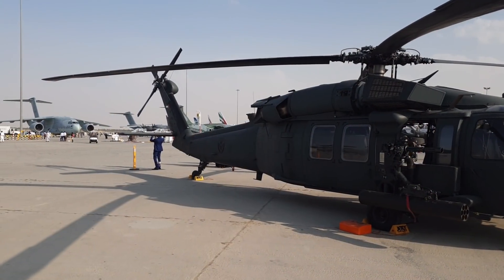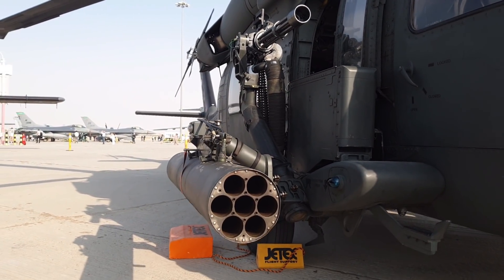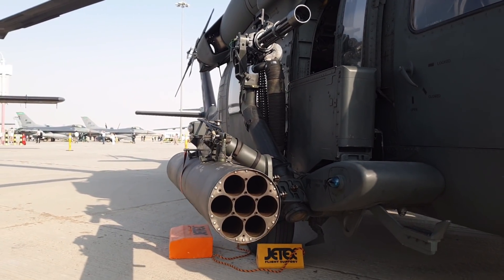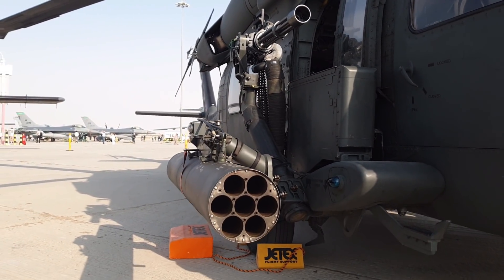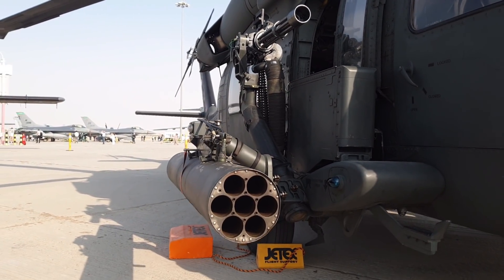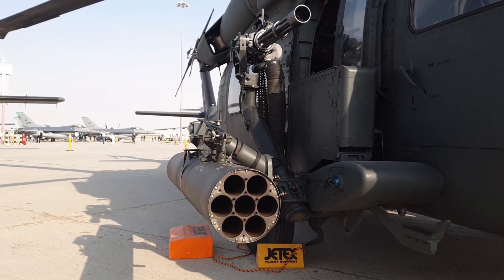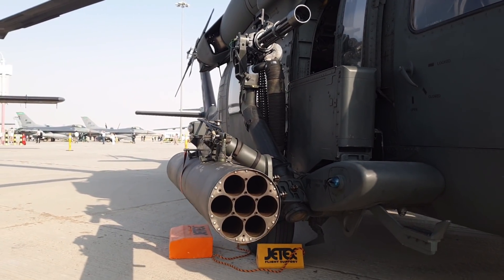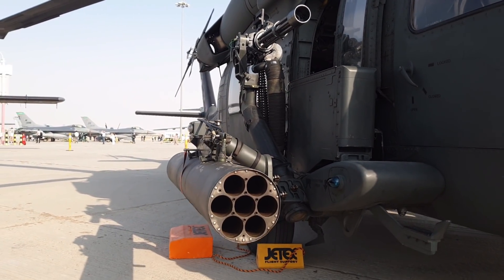Dubai Air Show 2019. La Exposición (4/5) By TRU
Buenas tardes a todos!!

Hoy os subo esta CUARTA parte dedicada al Dubai Air Show del pasado mes de Noviembre de 2019.
Espero que os guste, que se gane un LIKE y que comentéis con respeto y amor por el Mundo de la Aviación.

Saludos y hasta pronto.

VíDEOS y FOTOS:
De mi propiedad.

TEXTO:
Mis improvisaciones.